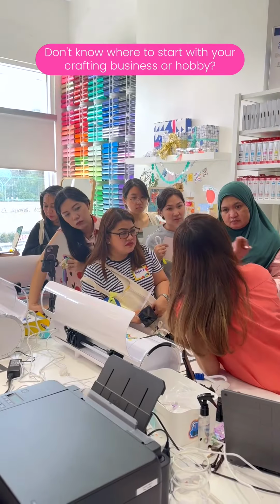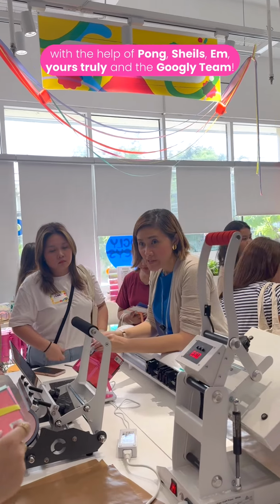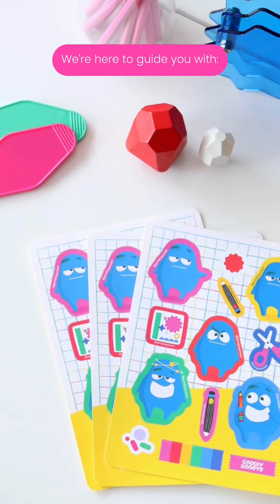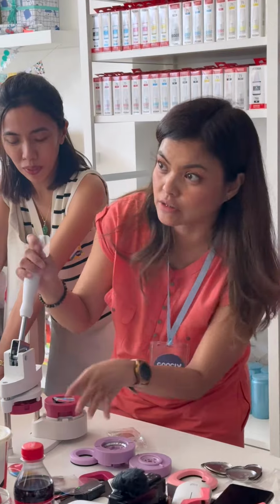Merch Makin’ Workshop at Shop Googly Gooeys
Don't know where to start with your crafting business or hobby? 🥺🤔

We know that when you get your machine, you realize, there's so much you can do and the possibilities are endless! 🙌🏻

Which is why from time to time, we hold crafting workshops at Shop Googly Gooeys for you to get to explore various crafting machines ⚙️🖨️✂️ with the help of Pong, Sheils, Em, yours truly, and the Googly Team! 🥰❤️

🤓👇🏻We're here to guide you with:

🖨️Printing stickers with our Canon G670
✂️Cutting vinyl stickers with the Siser Romeo & Juliet
♨️Sublimating mouse pads and coasters with our Siser Craft Press
🥃Decorating drinkware with our Ultima TUmbler Press
✨Ironing-on Siser Dark Transfer Vinyl
👜 Pressing Siser HTV on our canvas totes.
📍We also got to show how engraving on wood is done with the xTool F1
🔘We also have the button press!

Whew! 😮‍💨 What a huge line up of activities today! 😉🔔